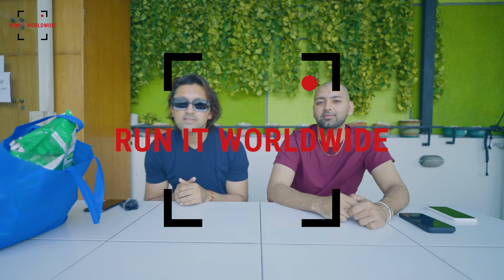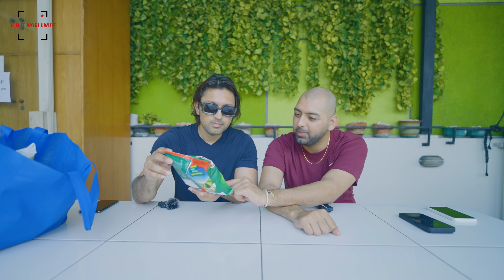Trying and Reacting to INDONESIAN snacks for the first time! Chitato Mie Goreng, Kacang Hitam!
🎥 What's up Run It family??? We hope everyone is doing well. One thing we really wanted to do while visiting here in Indonesia is to try the different types of snacks that people of Indonesia like to eat. We took some advice from our Indonesian friends and went to the market to buy lots of different snacks to try. It was so much fun and we got to taste a lot of goodies! Check out our first time trying Indonesian snacks and reaction to things like Kacang Hitam, Chitato Mie Goreng, Teh Botol, and more!

🔴 Live & Unfiltered on Kick and Twitch
Chill with us, as we Run It Worldwide on Kick and Twitch – we're traveling and live streaming for hours daily!

Spread the good vibes and energy. Where should we go next? Let us know!